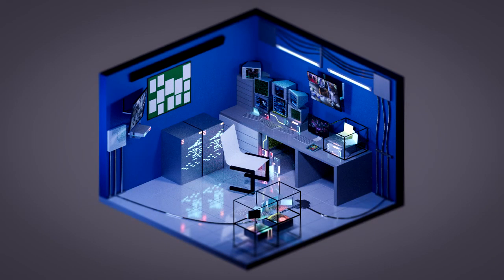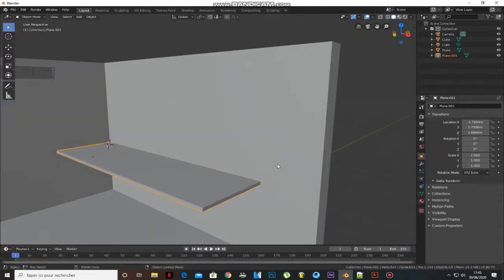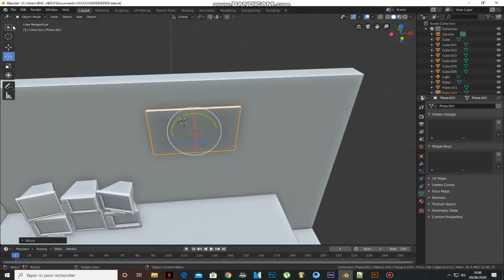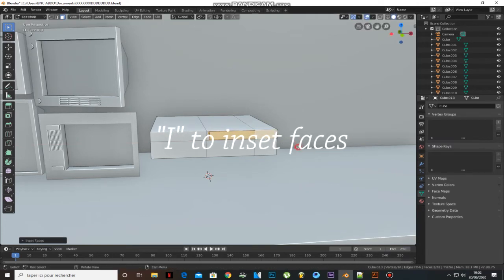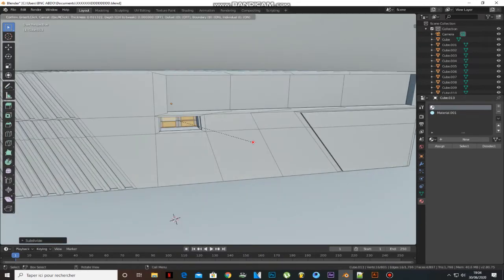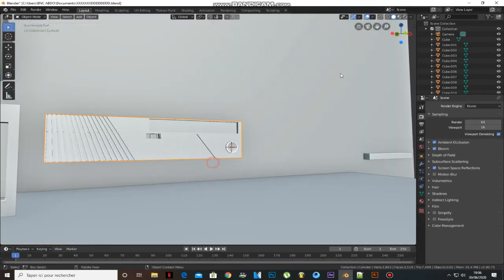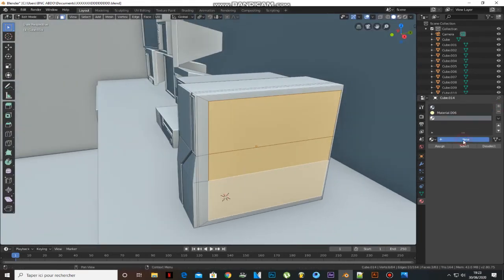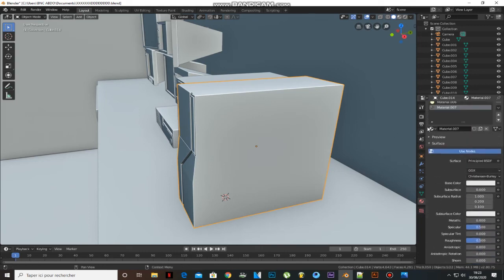How to make Isometric hacker room in blender 2.82 Part 1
hi guys i hope you all doing well . in this video i gonna show you How to make Isometric hacker room hope you enjoy it .